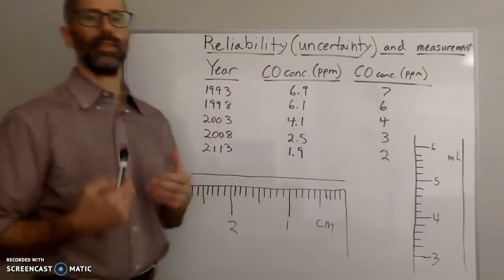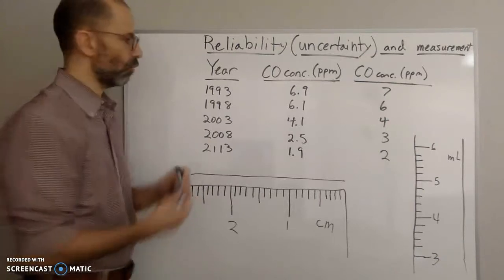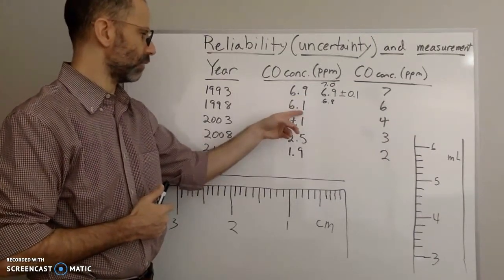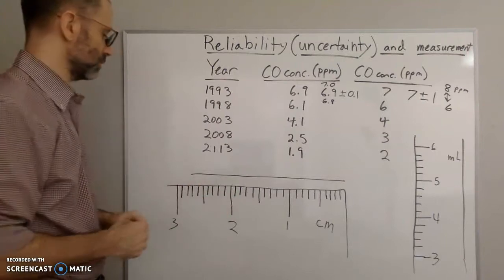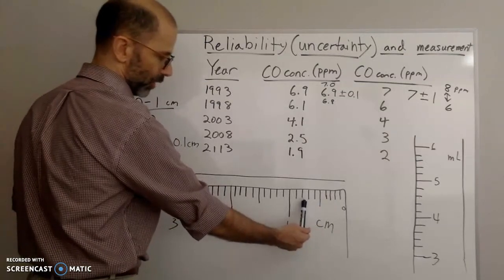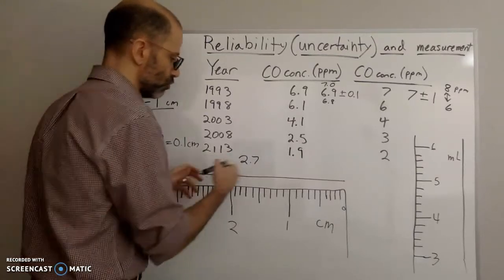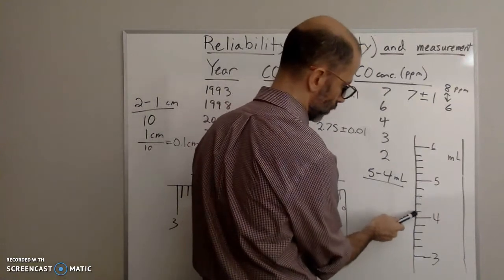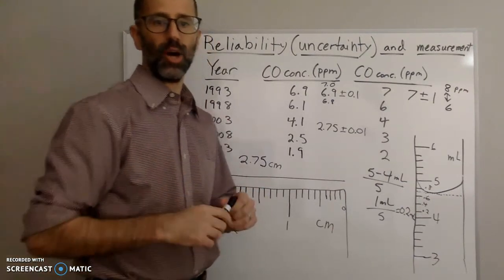Reliability, Uncertainty, and Measurement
In this video I go over reliability and uncertainty in measurements.  I go over how we report measurements with uncertainty and where that uncertainty is located.  I also show how you can determine the values of the lines on your tool and how to figure out the number of significant figures.  Finally, I go over when you can't estimate to the next decimal place.